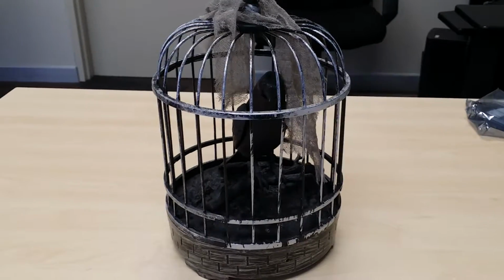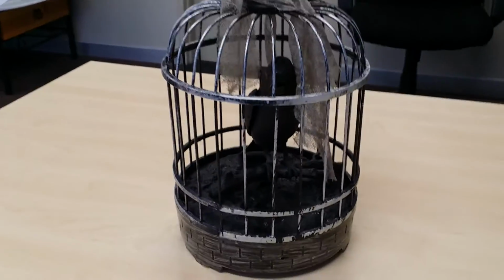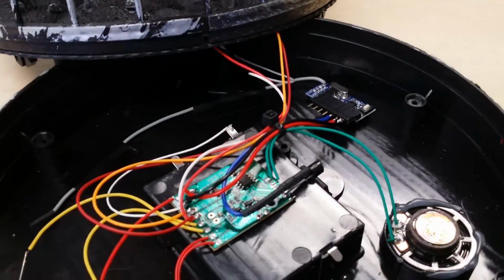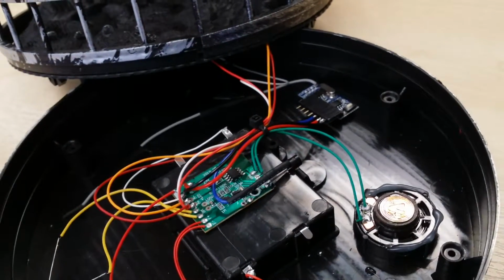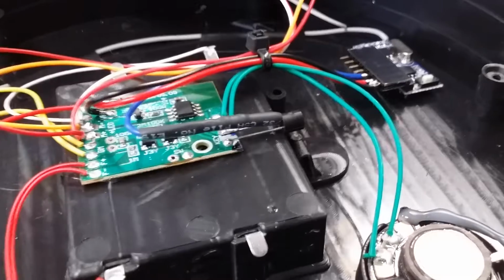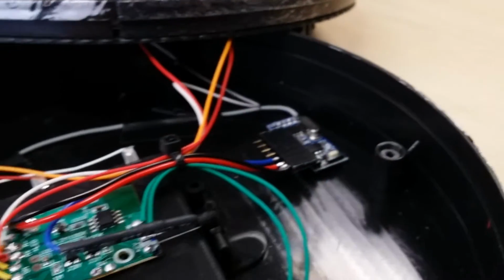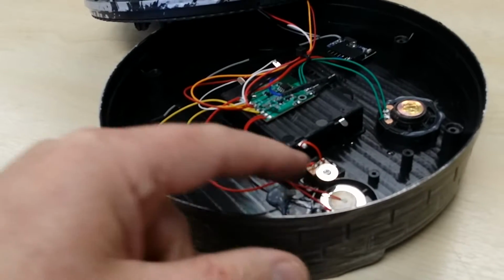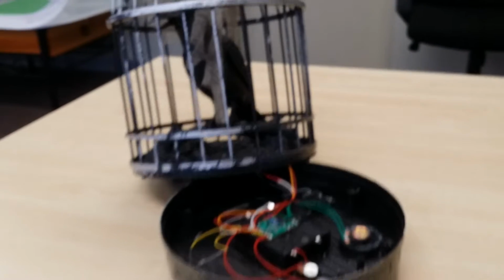Halloween Caged Bird RF Remote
This talking bird in a cage prop was bought from Woolworths for $20.  I added an RF remote receiver module so I can trigger the prop remotely.